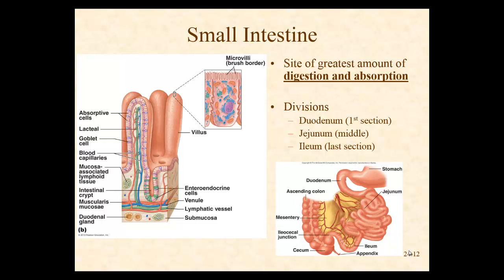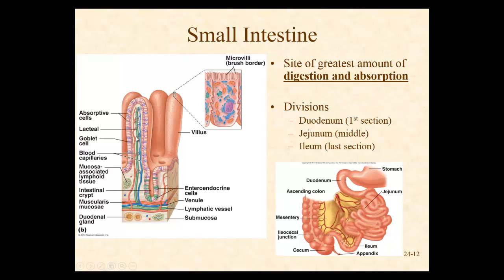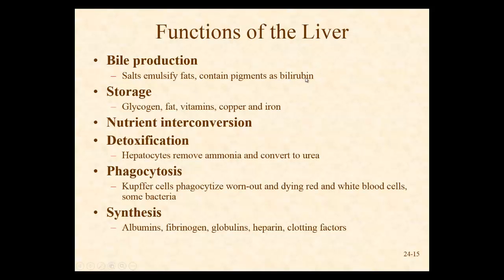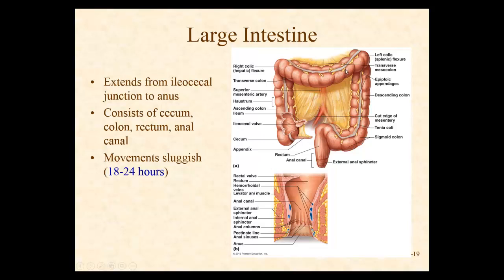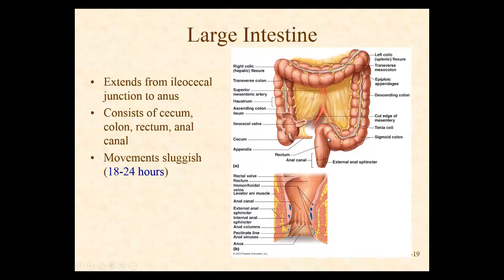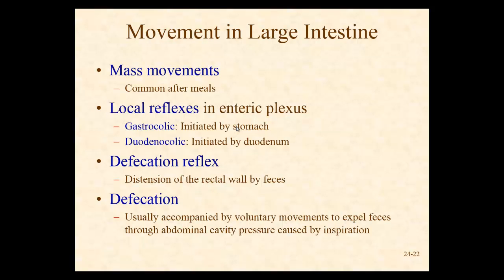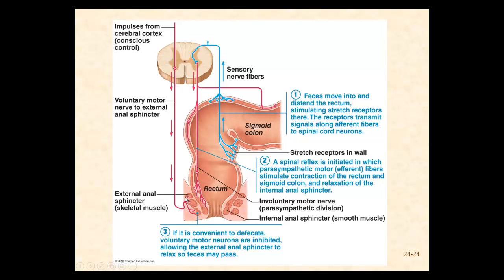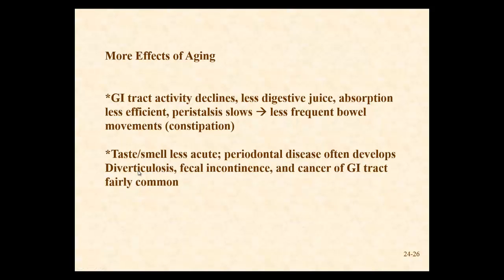Digestive System Video Lecture Part 2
asdfasf